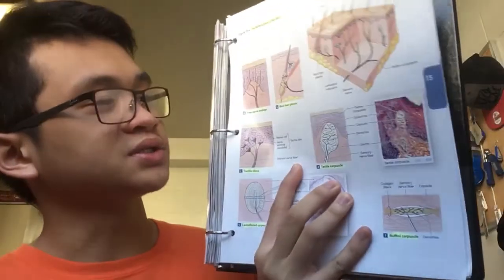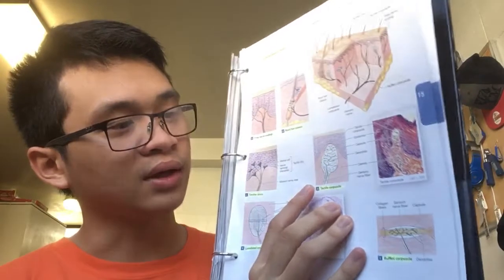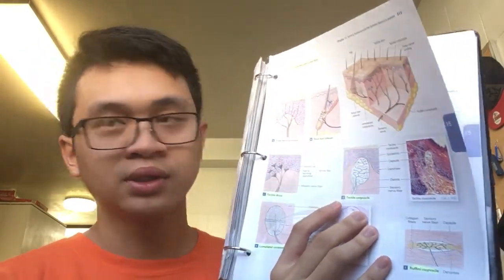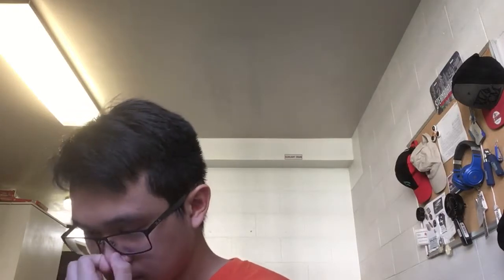Studying for Anatomy Quiz on Senses